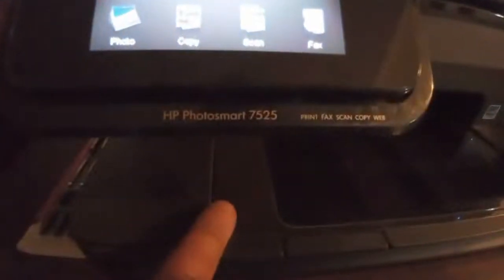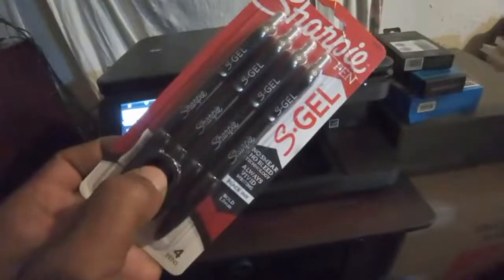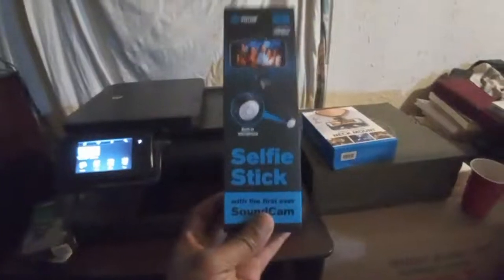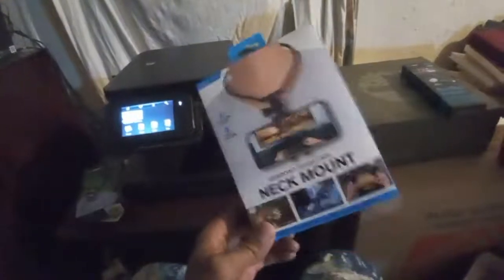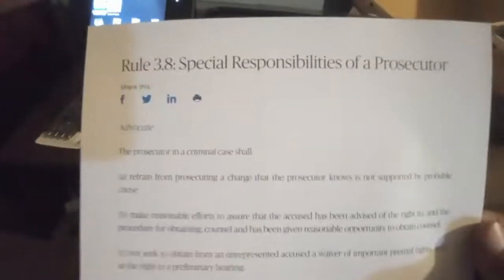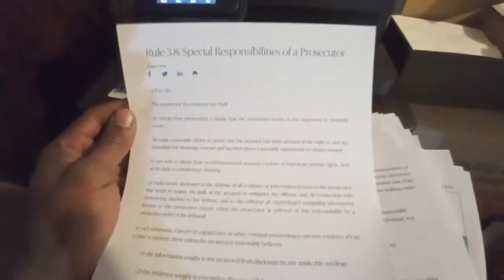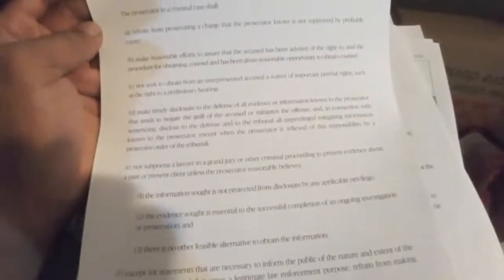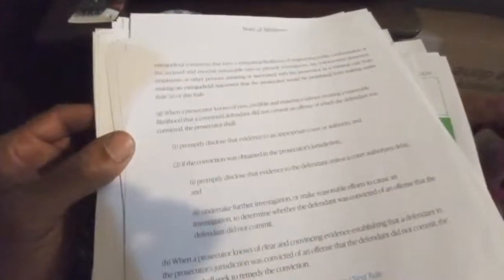1st Amendment Activity - New Equipment